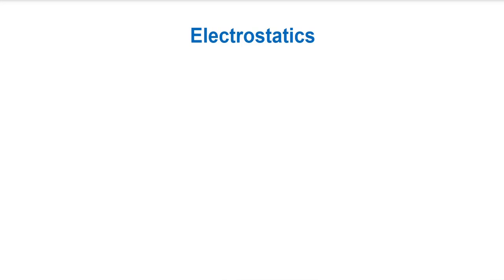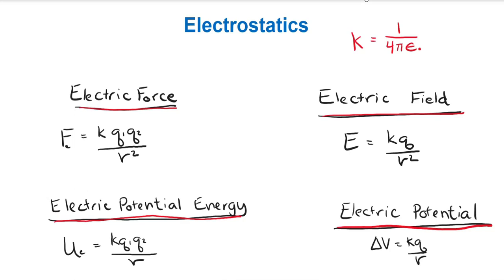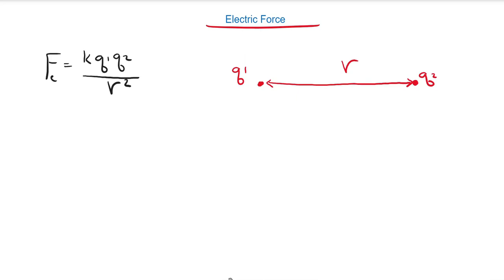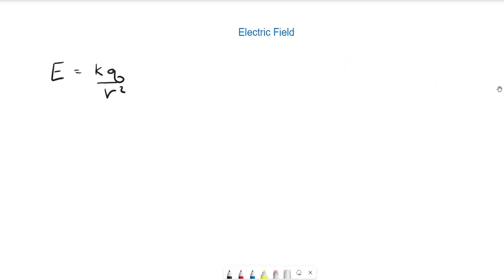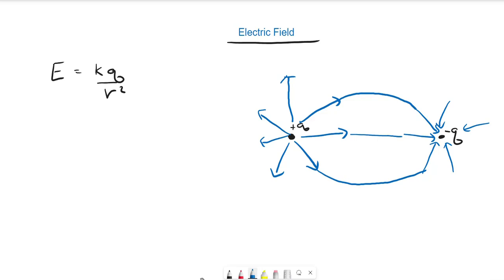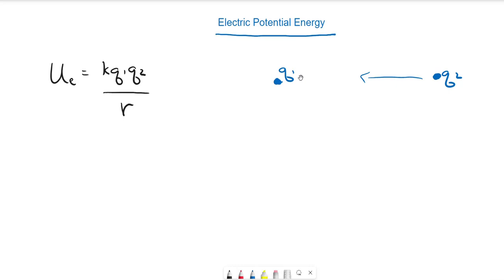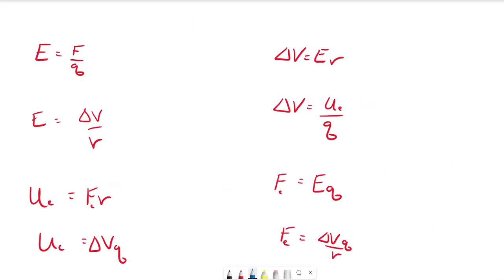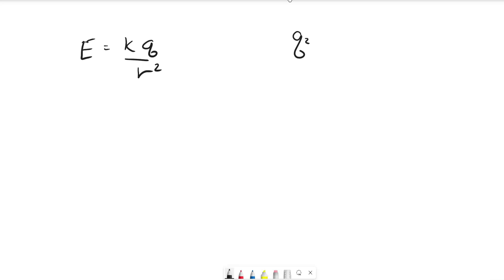The most common mistake on Intro Electrostatics exams and how to prevent it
This is the most common mistake I see on exams and homework over electric fields, electric forces, electric potential, and electric potential energy. We'll go over what you should remember and how not to overcomplicate things.